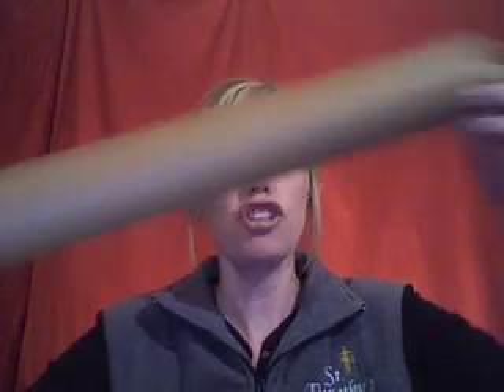Packing Supplies Boxes Children Activity Idea | Cullen's Abc's